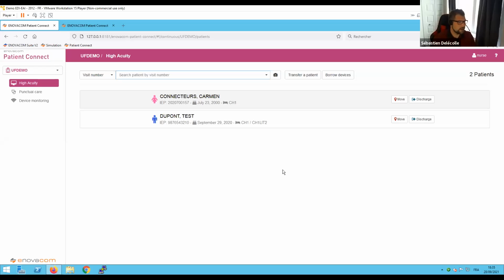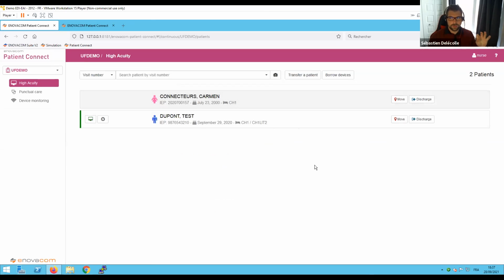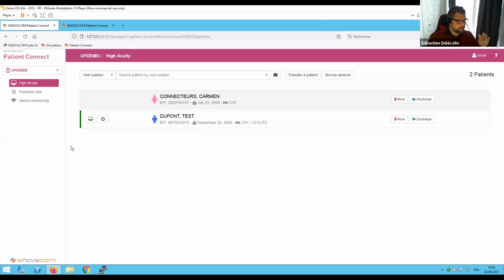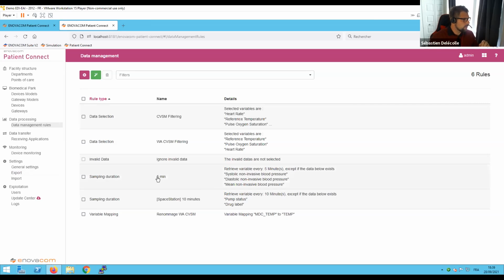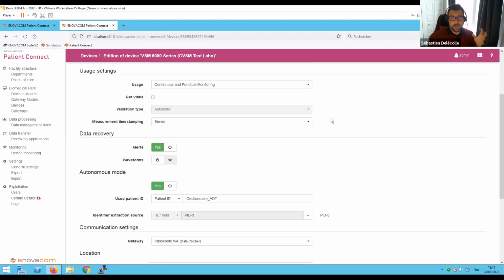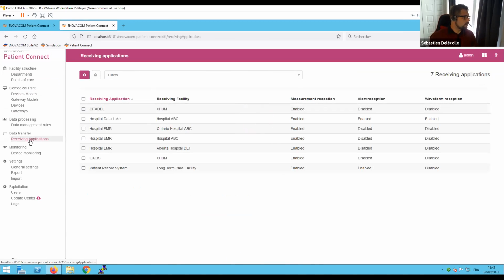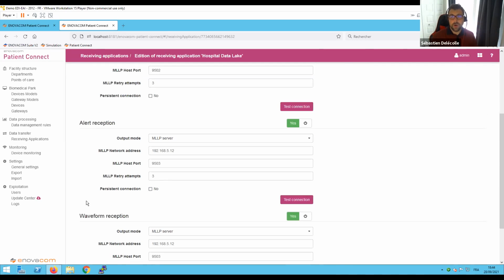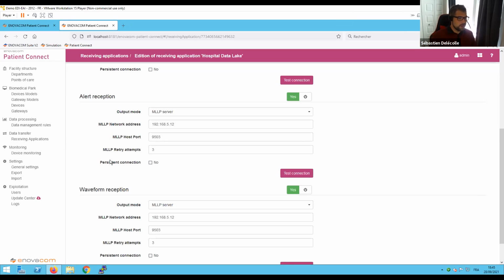2021-09-28 - Enovacom: Transforming data into insight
This webinar, held in partnership with Digital Health Canada, will highlight some of the challenges and opportunities faced by The Hospital for Sick Children (SickKids) around the complexity of collecting, storing, and analyzing the vast of amount of data in their critical care units to try to gain insight using a series of approaches.

Representatives of SickKids will present their vision as well as some of the past work (clinical & research). This webinar will present the Enovacom Patient Connect project from a clinical and patient benefits perspective, and will present the challenges faced from three perspectives: clinical; research; and IT/clinical engineering.

Presenters:
Mr. Alain Larochelle Eng. MBA is Country Manager - Canada at Enovacom, anOrange company. An engineer by training, Mr. Larochelle’s focus remains in the health and information technology sectors with companies such as Bell, Emergis, Telus, IMS Health (IQVIA), and now Orange.

Alain’s leadership and ability to innovate resulted in the successful deployment of projects of all sizes.  He has a unique capacity to sign win-win partnerships and to work closely with his clients and healthcare professionals.  Among other things, Alain has contributed to the development and deployment of some innovations in the world of health, including the first provincial drug information system in Canada implemented in 2006 and sanctioned by Canada Health Infoway. More recently, in 2020 and in the midst of the pandemic, Alain worked with the CHUM to implement an innovative solution to significantly reduce the time spent by nurses in the Covid unit on non-valued tasks such as entering and transcribing vital patient data.

Dr. Asad Siddiqui is a Pediatric Anesthesiologist at The Hospital for Sick Children and Assistant Professor at the University of Toronto. The Department of Anesthesia and Pain Medicine provides anesthetic care to over 20,000 infants and children per year. He has co-authored and published a number of research papers and is constantly striving to improve the delivery of anesthetic care. To this end, Dr. Siddiqui and the team of researchers at SickKids are passionate about research and innovation. They have thriving research programs in basic science, clinical research, patient safety, medical simulation, and education.

Robert Greer is a computer scientist, software engineer and a systems architect in the Department of Critical Care Medicine, The Hospital for Sick Children, Toronto. Robert designed and implemented a system for remote monitoring of time-series physiologic signals for patients. He has an active presence in the day-to-day operations of the critical care unit, where he overseas and ensures accurate data capture, and is actively involved in building relationships and education of bedside staff on data science. More broadly across The Hospital for Sick Children, Robert works closely with members of the Clinical and Research Information Departments and with Biomedical Engineering; he leads product assessment and implementation in the Critical Care Unit related to data science, develops partnerships with external vendors, and facilitates data structure and access for research by investigators. He is a member of working groups building the Artificial Intelligence in Medicine program at SickKids.

Sébastien Delécolle, technical manager for Canada, is a biomedical engineer who specializes in clinical and medico-administrative interoperability solutions.  He has participated in projects across the globe and currently leads the implementation of all the projects in North America.  He has recently contributed to a project in Canada where nurses achieved a 97% adoption rate which can be translated in only 3% of data being captured manually by the healthcare professionals.